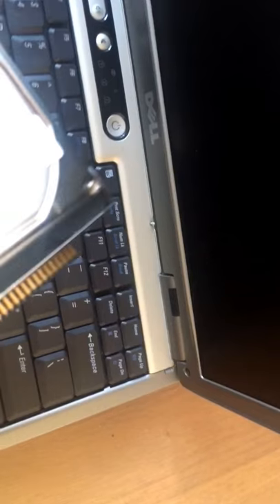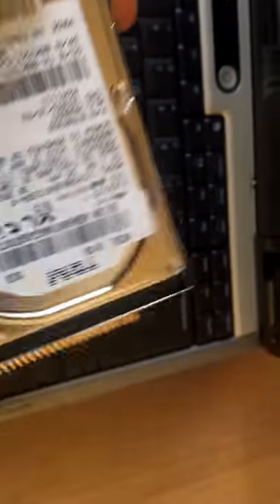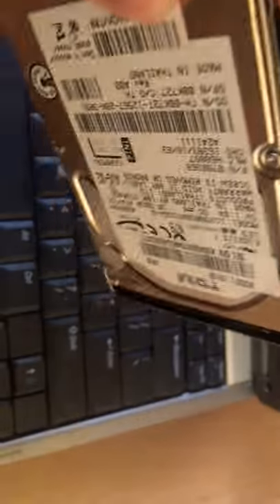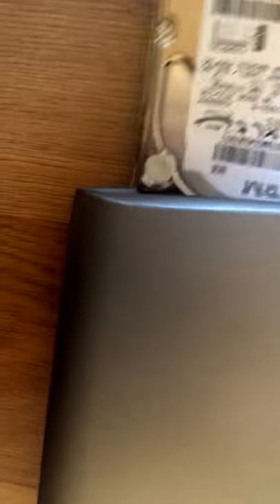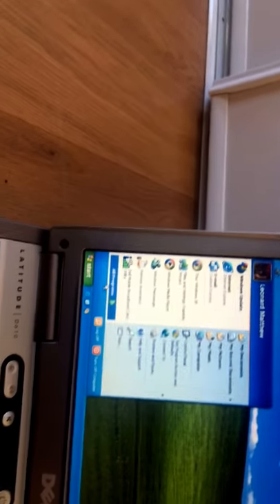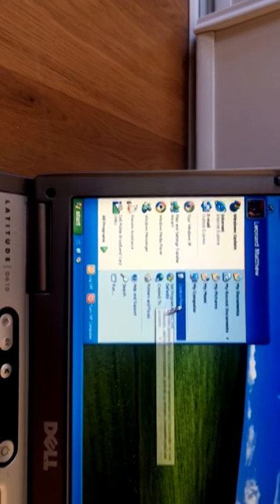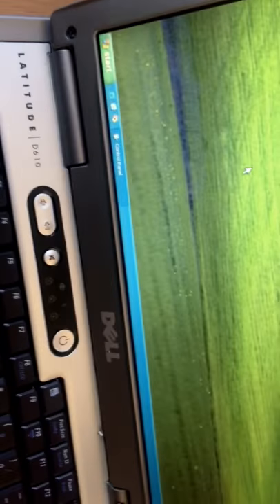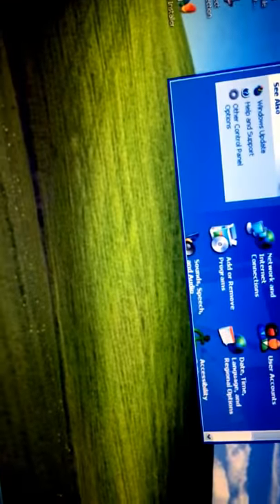A dell latitude D610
This is a basic overview of a Dell latitude D610 By the way sorry about the last video there’s a bug YouTube app that caused it
  I just realized that the YouTube format or could be the Apple format file system could be causing this strange corruption I honestly can’t fix it until I get some editing software it might not go away sorry about that